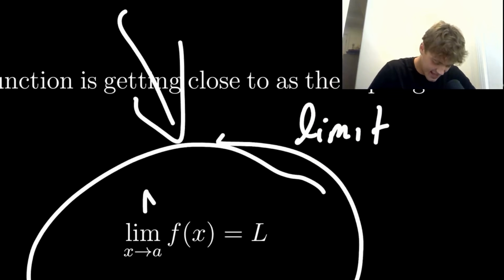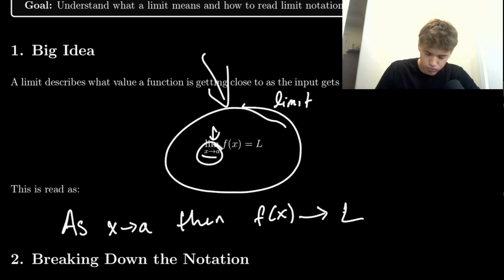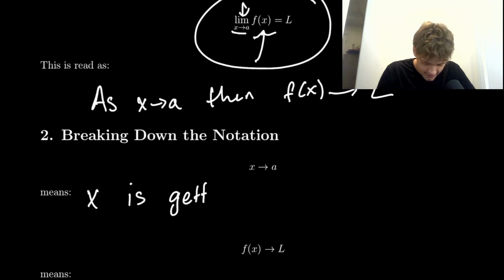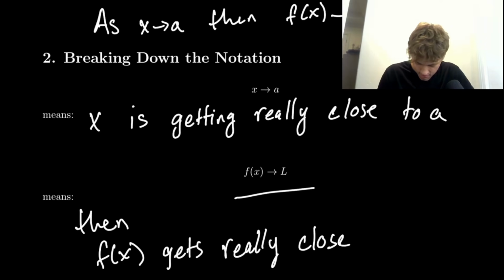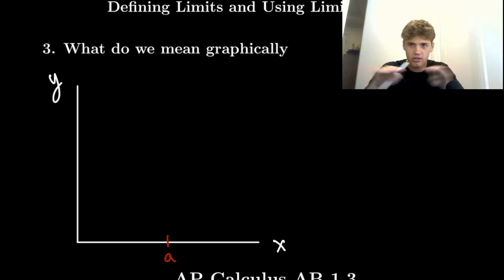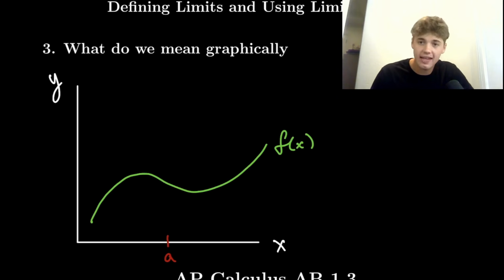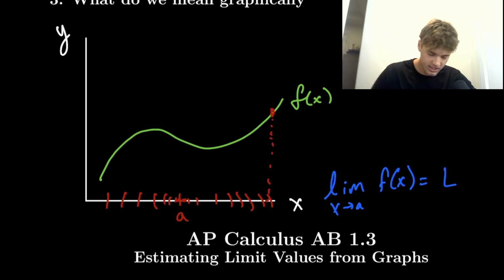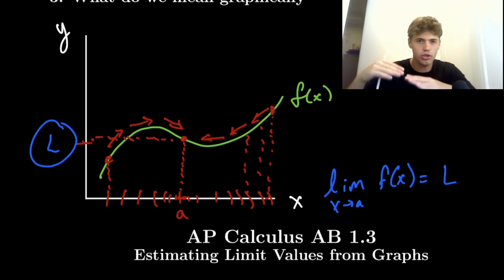AP Calculus AB Section 1.2 "Defining Limits and Limit Notation"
We start off our journey in AP Calculus by discussing what the heck a limit is. A limit tells us where a function approaches when we approach a number on the x-axis. We will be going through every single section of the AP Calculus AB and BC exams and tons of practice problems to solidify understanding and help you score a 5 on your exam!